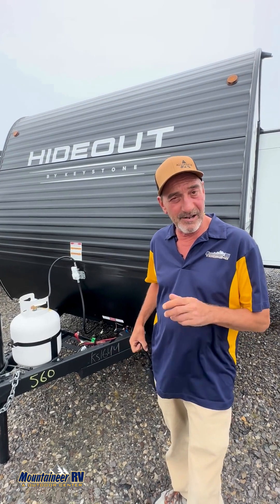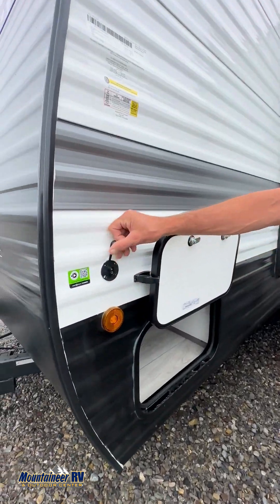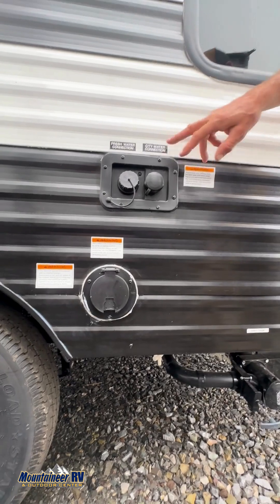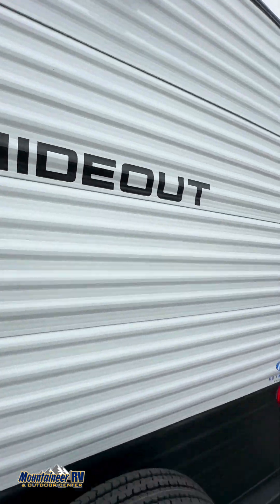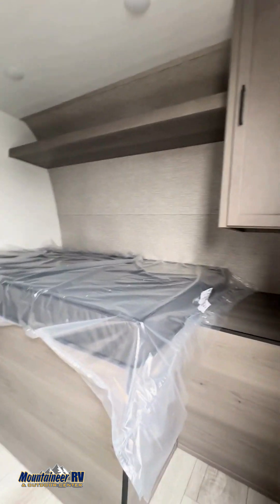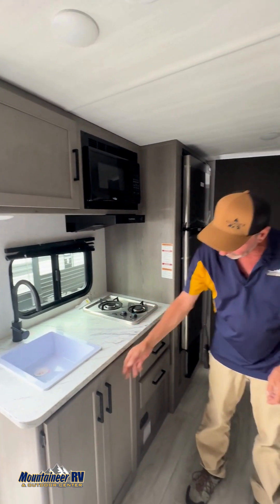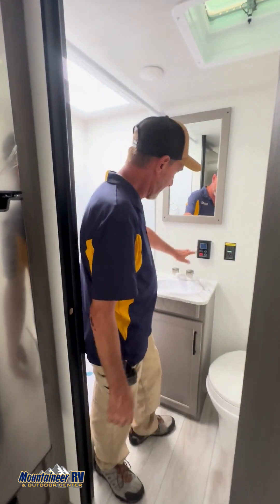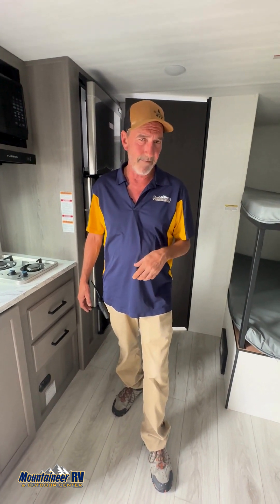BUNK BEDS AND FULL BATH - The Perfect Family Camper! | 2025 Keystone Hideout 176BH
Take a walk-around with Salesman Timmy Paul, and check out this BRAND NEW 2025 Keystone Hideout 176BH! Its new design is perfect for the whole family, and is the perfect way to get everyone enjoing camping!

Stop by and see this sweet RV for yourself, and don't forget to ask for Timmy!